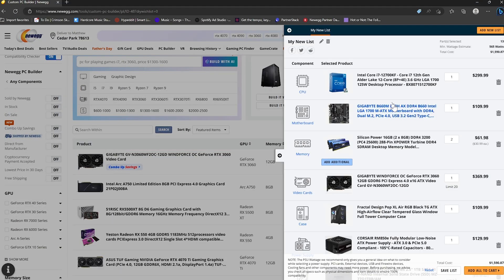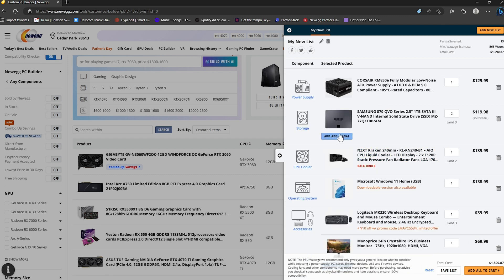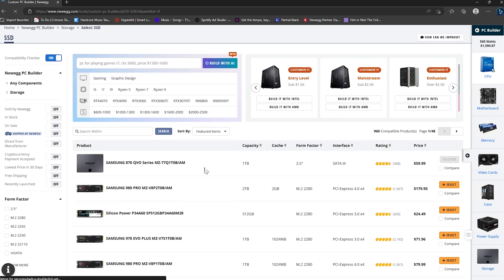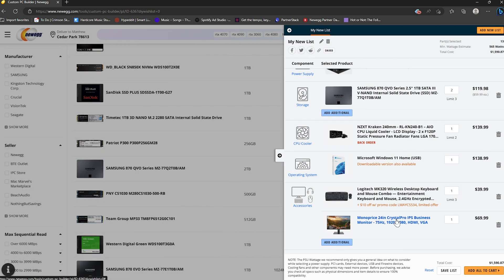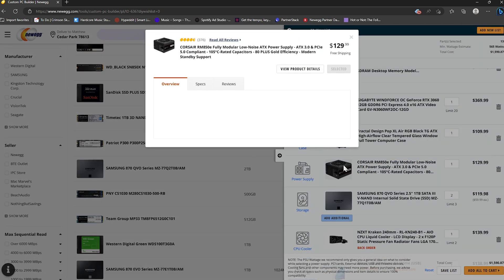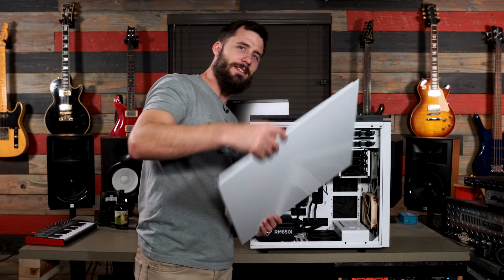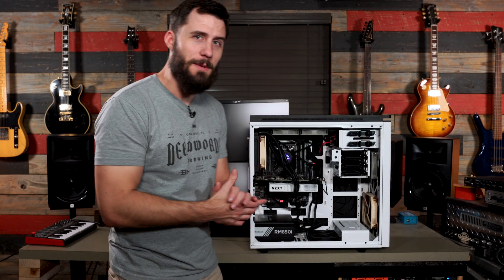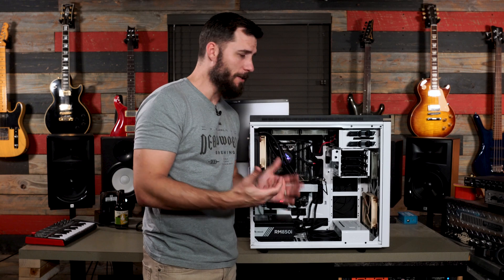HOW TO BUILD A RECORDING PC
Recording PC's are not all created equally! Check out this tutorial to learn what to think about when building a recording computer for your studio! Do you need the largest graphics card you can buy? How about tons of super bright LED's? What are the quietest fans available? All the answers are in this video!

-- MY BUILD --
NZXT Full Tower Case
ASUS X99 A Motherboard
Intel i7 5960x CPU
4 Sticks 8Gb DDR4 RAM
Nvidia Geforce RTX 2080 Ti GPU
Corsair RM850i PSU
3x Samsung Pro SSD 2.5"
NZXT Kraken x53 Cooler + Kraken G12 GPU adapter
NZXT Kraken 120mm CPU Cooler
NOCTUA Fans

2:18 My PC
4:03 Noise Level
5:12 Case Cooling
7:35 Read/Write Speed
9:44 Long Term Storage
10:20 Case Size
11:00 RAM
11:25 CPU
11:46 Motherboard
12:04 Power Supply
12:35 Graphics Card